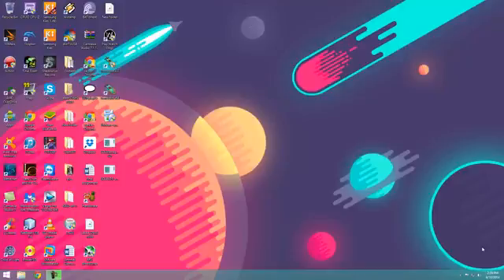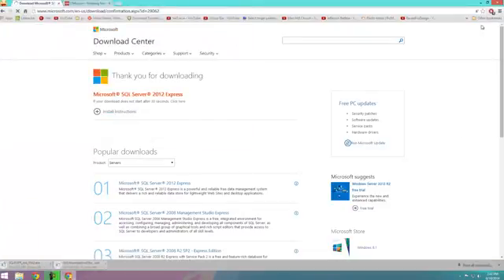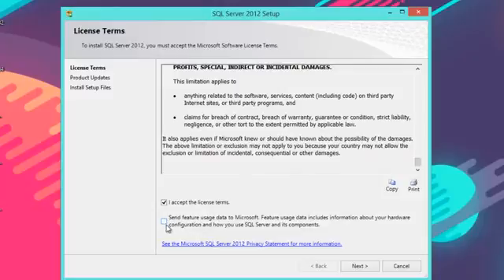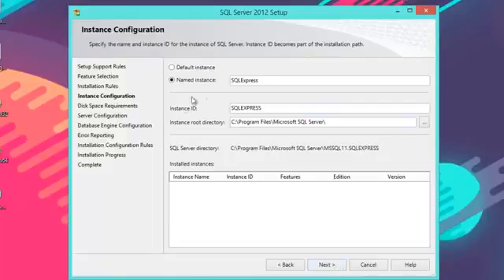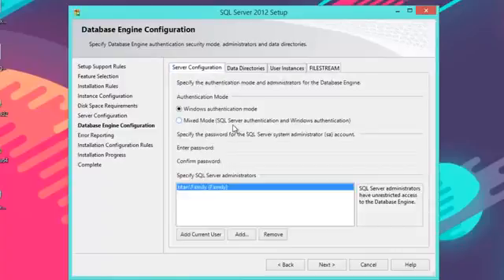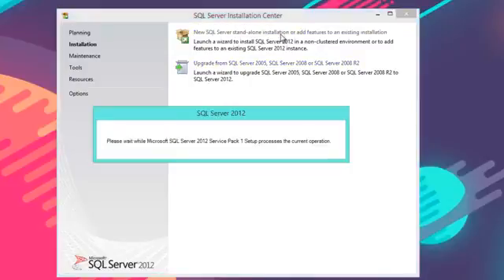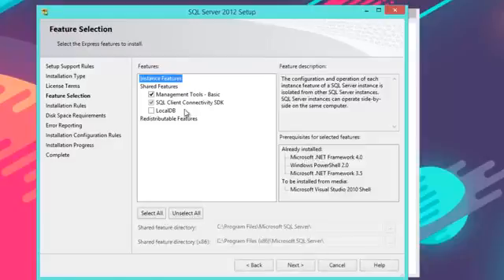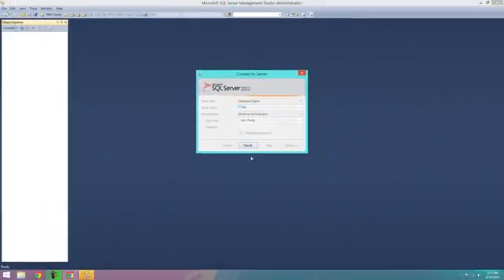How to Install Sql Server Management Studio 2012 on Windows 8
This tutorial can also be used for windows 7